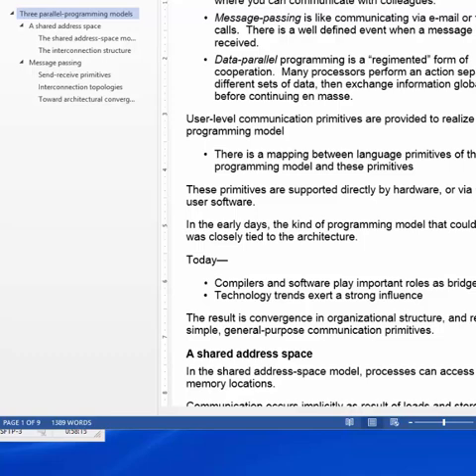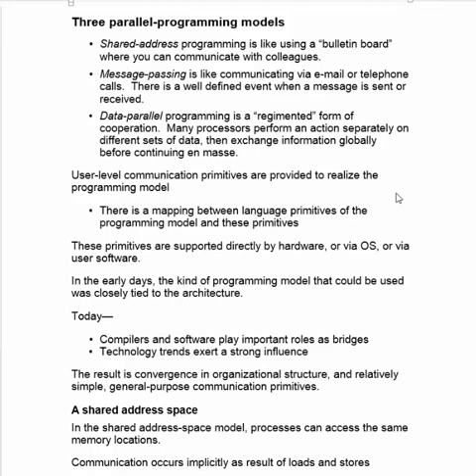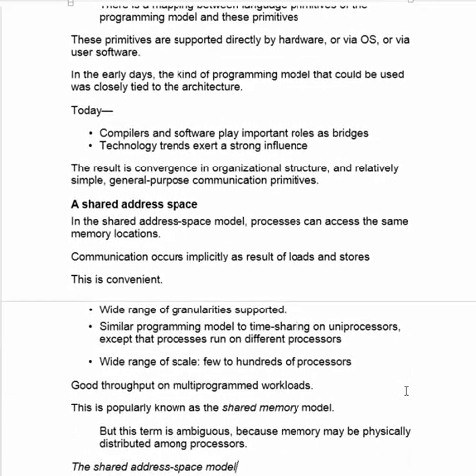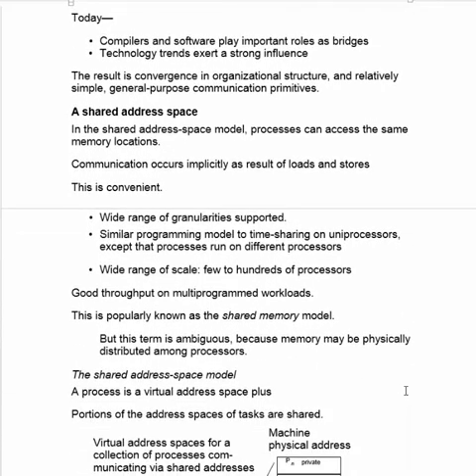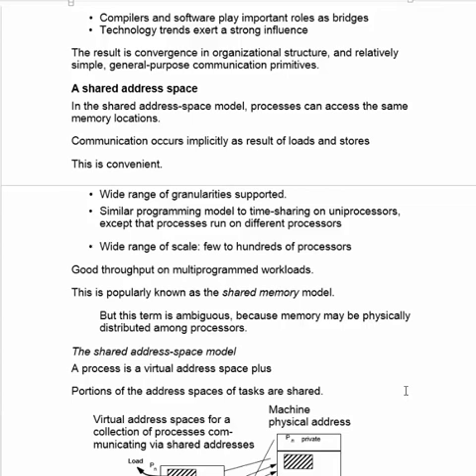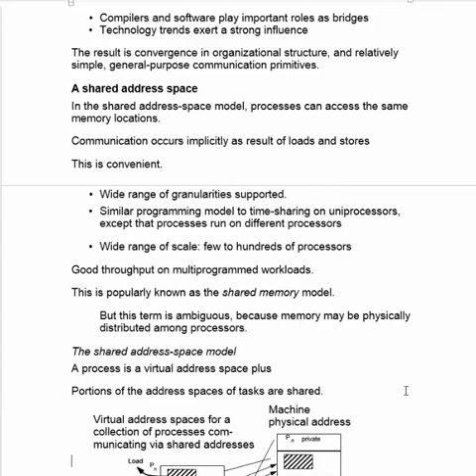Lecture 2a. Three parallel-programming models